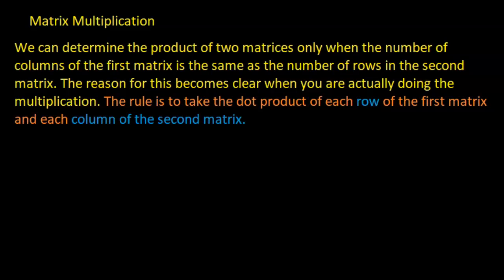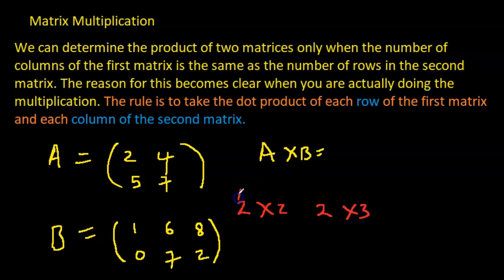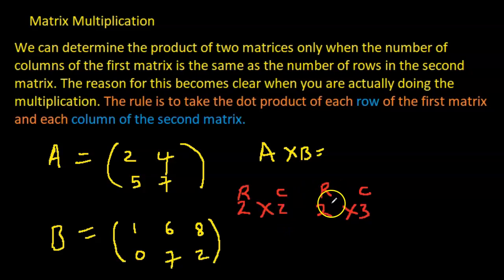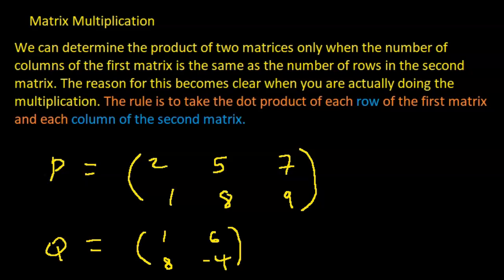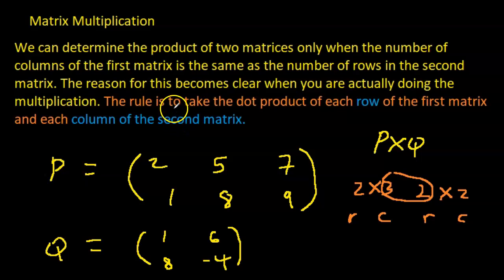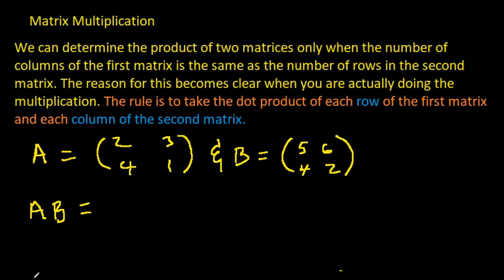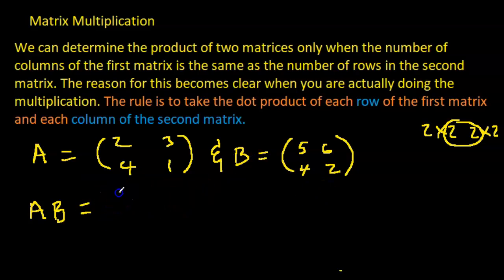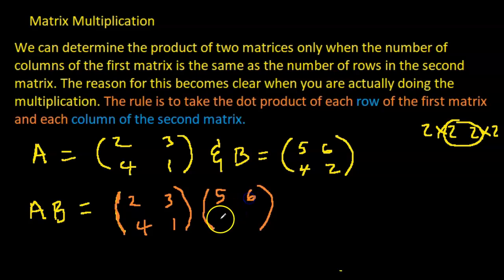Matrices (Multiplication)3: Matrices and Vectors: Mathematics: CXC: CSEC Exams: Adobe MathLab